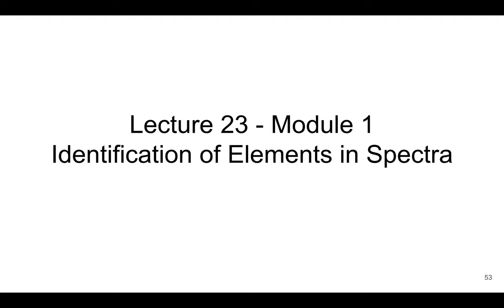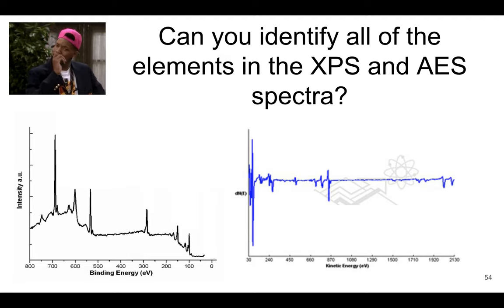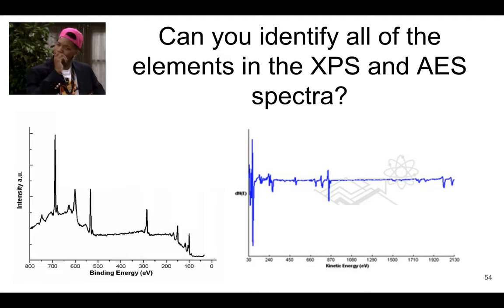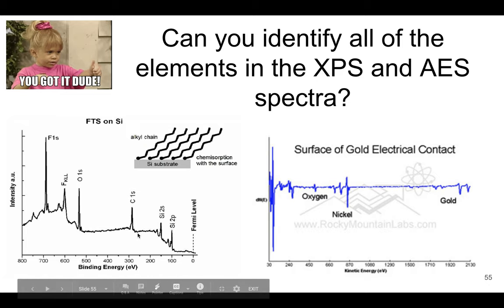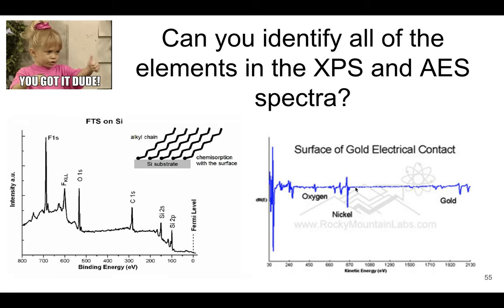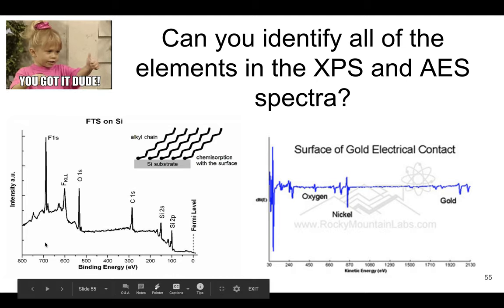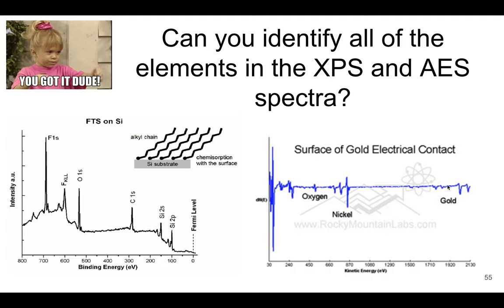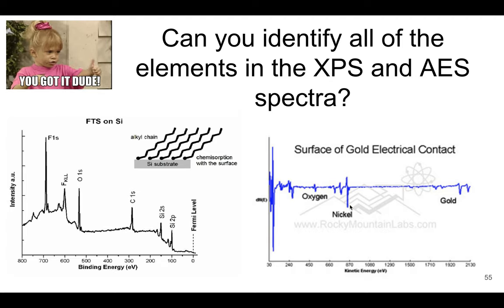MSE 585 F20 Lecture 23 Module 1 - XPS/AES Spectra Identification